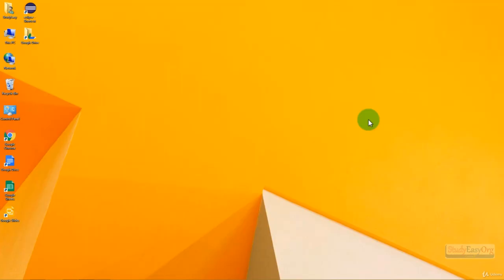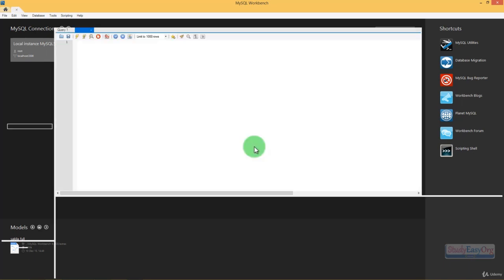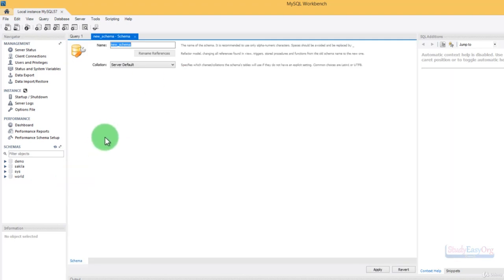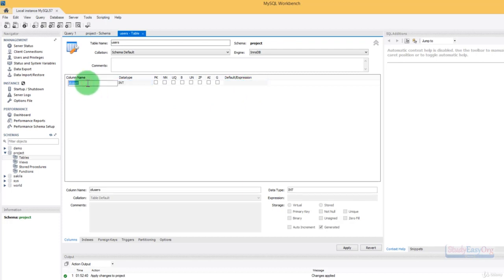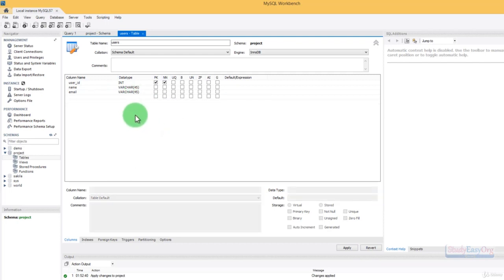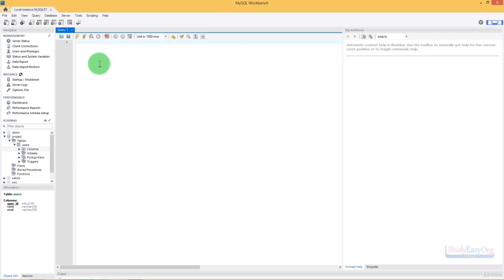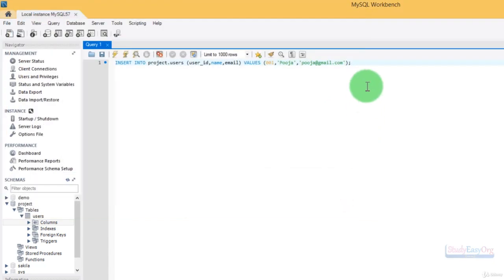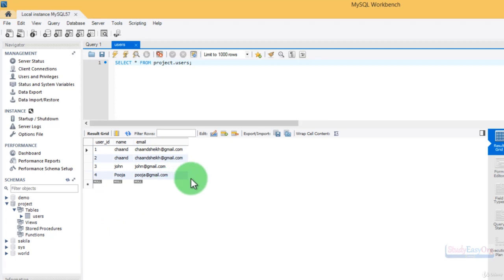290 SQL workbench ( Please SUBSCRIBE Our Channel )